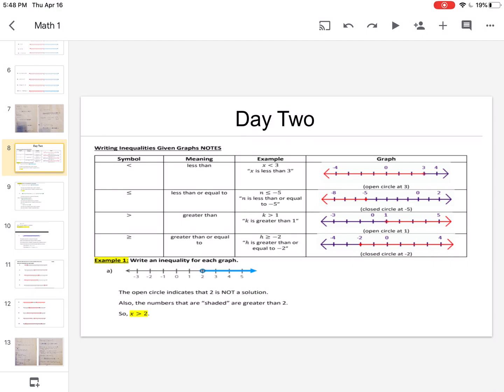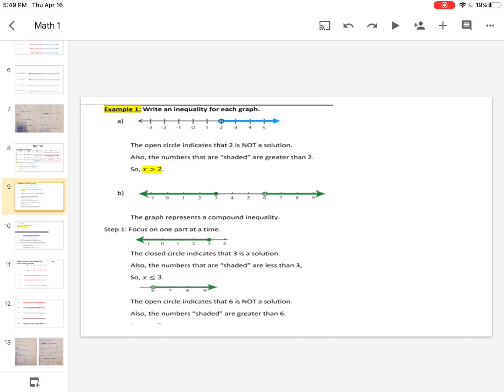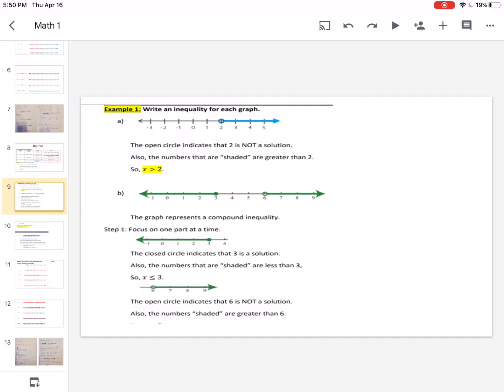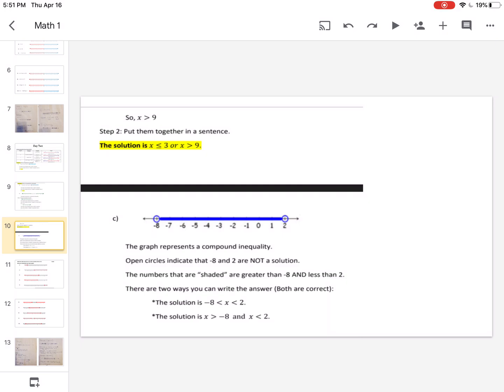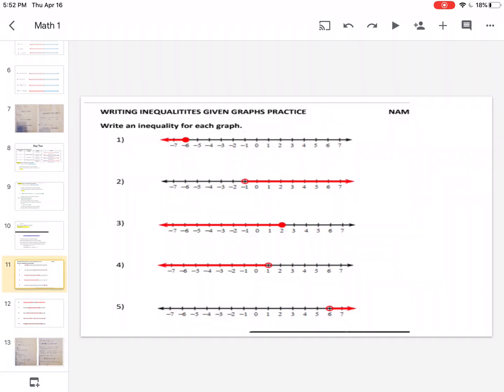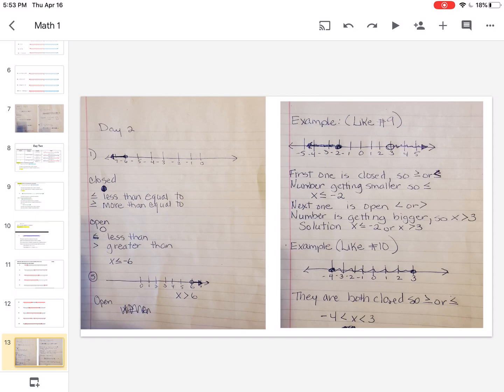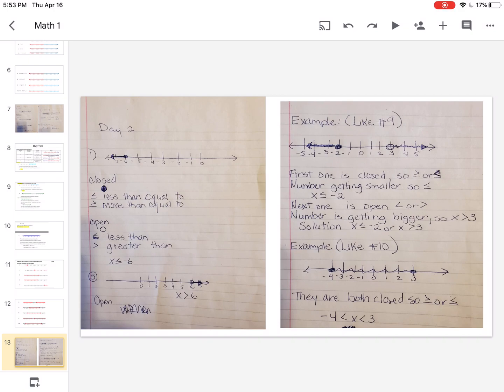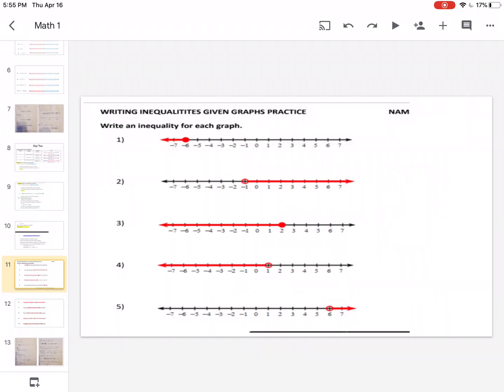Math I Day 2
Day 2 Math 1